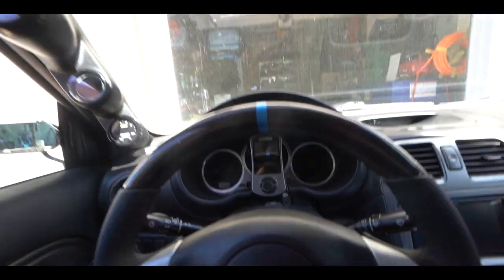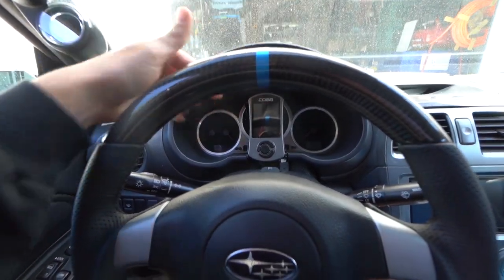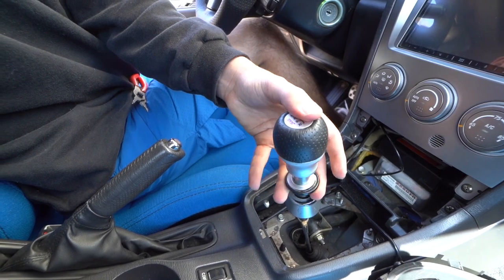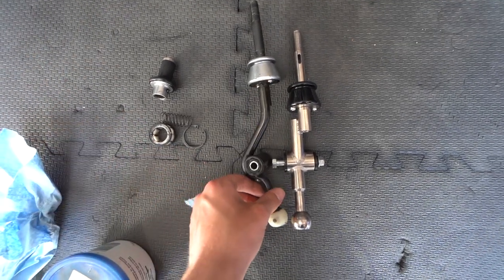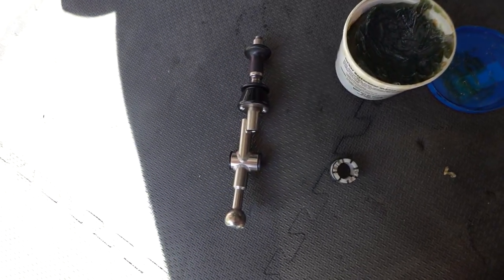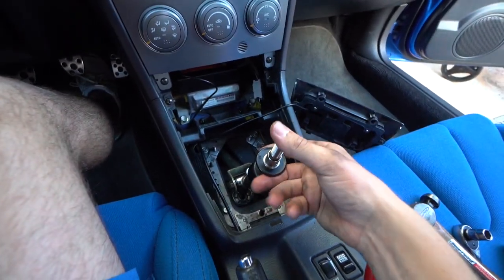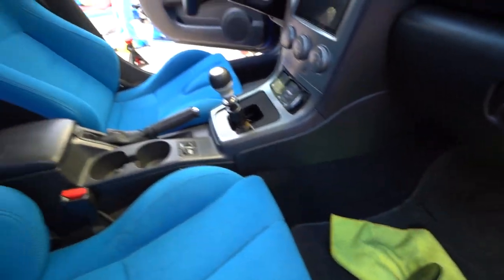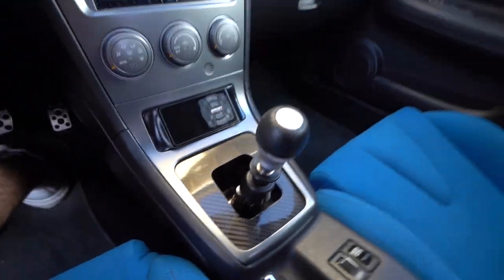SHORT SHIFTER INSTALL 04-19 SUBARU STI!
Kartboy STI short shifter install on my 2006 Subaru! Pretty easy install over all. What do you guys think of the new look?

🏎CAR PRODUCTS
Car wrap
Roof wrap
Fender Flare trim
Fender flare hardware
Front lip
Custom headlights LED
Apple car play head unit

📸CAMERA EQUIPTMENT
Vlog camera
Vlog lens
Vlog mic

Camera setup up- Sony a7 iii / sony 10mm-18mm